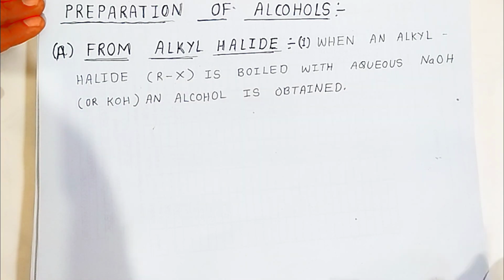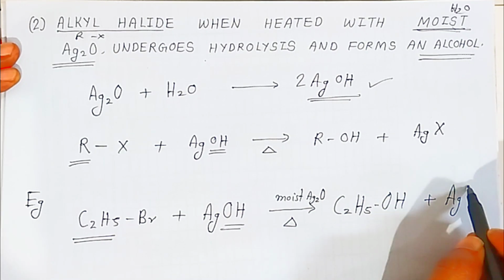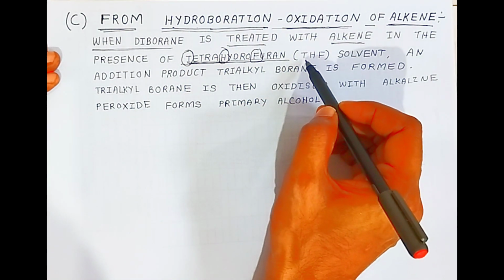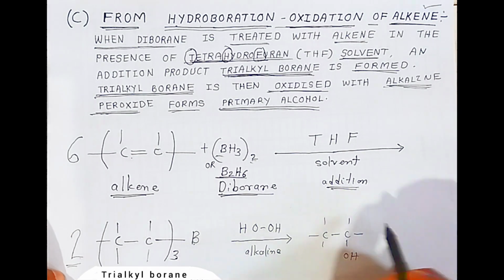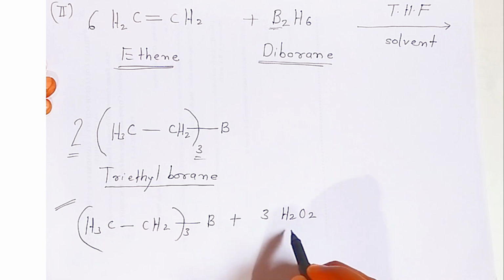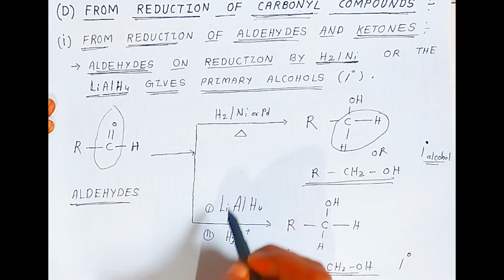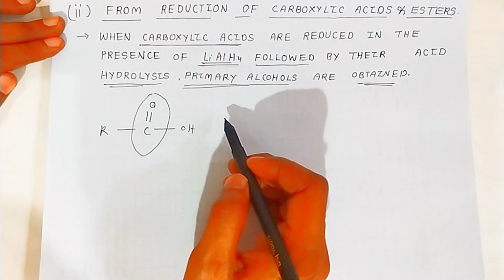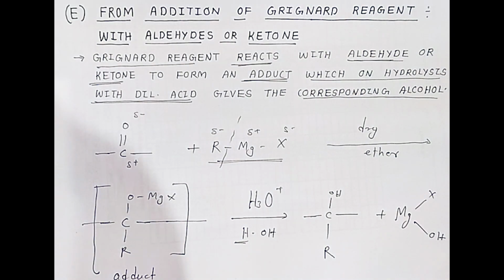PREPARATION OF ALCOHOLS CLASS 12 CHEMISTRY | ALCOHOLS, PHENOLS AND ETHERS | BHOLANATH ACADEMY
Preparation of alcohols class 12 chemistry chapter Alcohols, Phenols and Ethers.

Based on new syllabus.

What is the method of preparation of alcohol class 12?
What is the method of preparation of alcohol from alkenes Class 12?
What is alcoholic preparation?
What are alcohols class 12 chemistry?